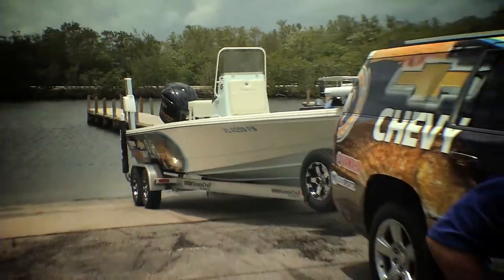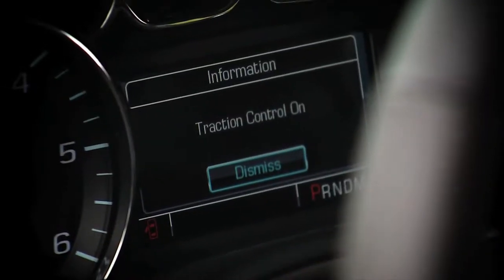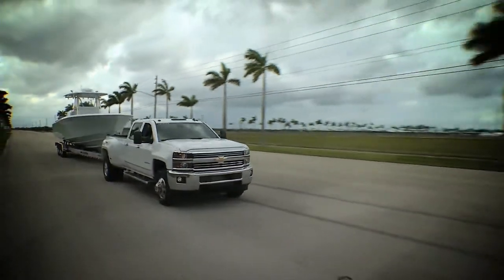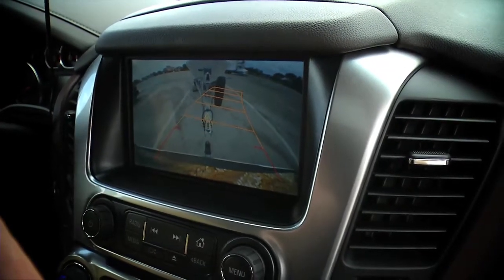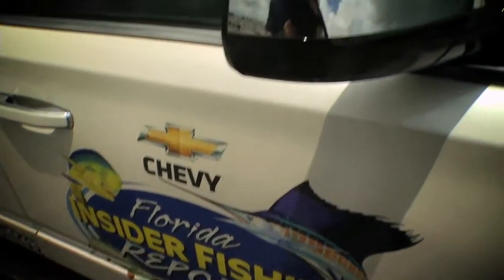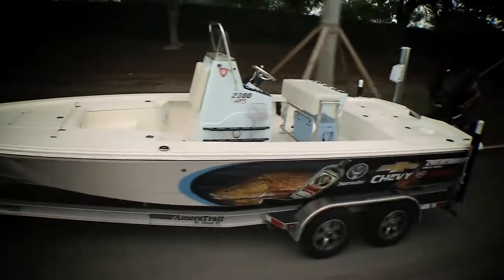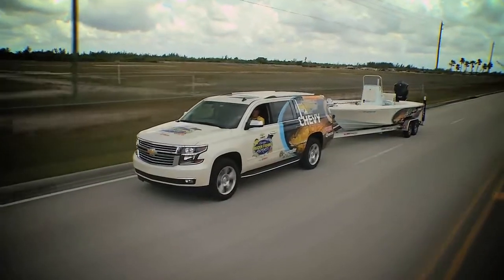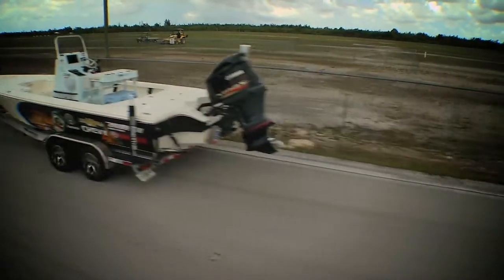Chevy Towing - Chevy Florida Insider Fishing Report - Chevrolet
Captain Rick Murphy is joined by Chevy Regional Sales Manager Edward Bailey to discuss boat towing.